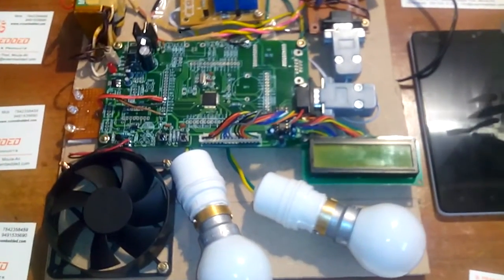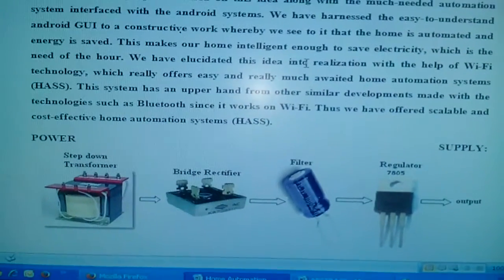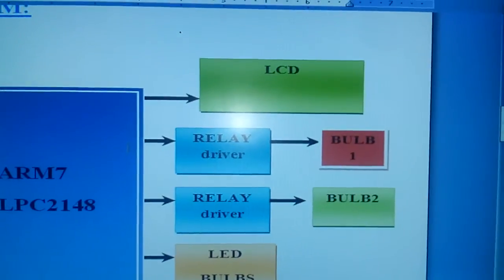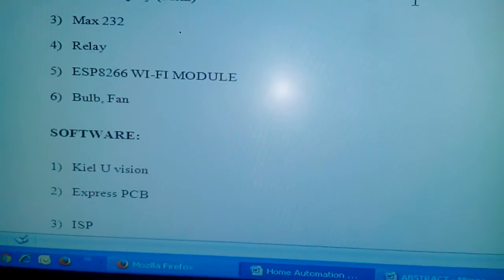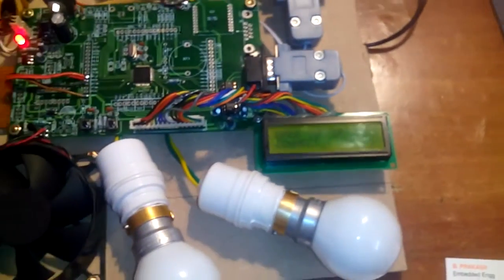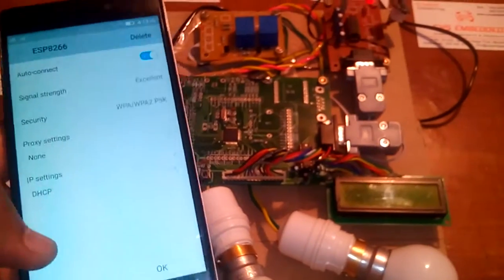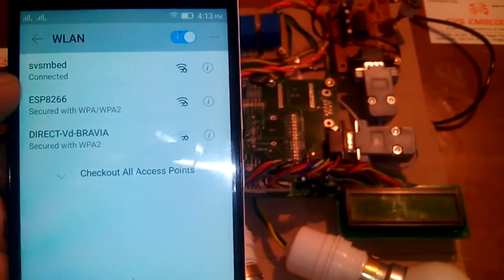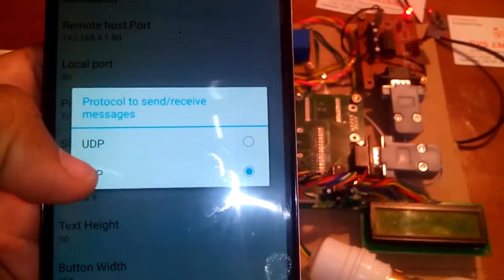WiFi project: ESP8266 Based Home Automation Using ARM7 LPC2148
1. WiFi project ESP8266 Based Home Automation Using ARM7,

2. ESP8266 Home Automation: MSP430 Based Android Home,

3. WiFi Based Home Automation | ESP 8266 Wifi controlled Home,

4. Latest WiFi Based Projects for Final Year IEEE Projects, wi-fi based projects,

5. ESP8266 Wi-Fi Switch Relay,

6. Wifi Projects :Android Arduino Home Appliances Control using WiFi

7. Android WiFi Home Automation Using ESP8266 and ARM7

8. Raspberry Pi Based Home Automation Using Android Bluetooth And Wifi,

9. 50 Latest Home Automation Projects For Engineering Students,

10. wifi based final year projects

11. wifi based home automation using arduino

12. home automation system using wifi

13. wifi based advanced home automation system

14. home automation using wifi pdf

15. wifi based home automation ppt

16. home automation using wifi project

17. wifi based electronics projects

18. Home Automation using Raspberry Pi + Android Wifi (ESP8266)

19. WI-FI BASED INTELLIGENT HOME AUTOMATION Using 8051

20. Home Automation using Raspberry Pi | Android WiFi Module,

21. Home Automation System using Android Remote Control | ECE Projects,

22. Home automation based on ESP8266 WiFi | | Embedded projects,

23. Raspberry Pi: Home Automation Using WiFi ESP8266,

24. Android home automation using ARM7 LPC2148,

25. WiFi Based Personal Health Monitoring System Using Android,

26. Wifi Projects :Android Arduino Home Appliances Control using WiFi,

27. Arduino Smart Home Automation | WiFi Home Automation - Arduino,

28. Wi-Fi project :Agriculture Environment Monitoring system using Android,

29. Home Automation - Industrial Parameters Monitoring Using WiFi,

30. RF based home automation using ARM7

31. ESP8266 How to Control Home Appliances over Wifi ,

32. Arduino Based Home Appliance Control Using Android Phone,

33. Home Automation using wifi network

34. ARM 7 LPC2148 and android based home automation,

35. HOME AUTOMATION USING ESP8266 AND ARDUINO,

36. Human Count system using ARM LPC2148 for Home automation,

37. Android Home Automation System using PIC Microcontroller,

38. Android projects | Arduino | Android | Bluetooth | Home Automation,

39. Arduino + ESP8266 remote control LED using an Android App,

40. HOME AUTOMATION USING ESP8266,

41. ESP 8266 Wifi controlled Home Automation

42. Getting Started With the ESP8266 Chip - Open Home Automation,

43. Home Automation in the Cloud with the ESP8266 & Adafruit,

44. Introduction | Home Automation in the Cloud with the ESP8266,

45. home automation using esp8266 pdf

46. home automation with the esp8266 pdf

47. home automation using esp8266 and arduino

48. home automation using esp8266 ebook

49. home automation using esp8266 download

50. home automation using esp8266 pdf download

52. home automation using esp8266 ebook download

53. Home Automation With the ESP8266: Build Home Automation,

54. MQTT home automation with android and esp8266

55. Arduino Basics: Home Automation with an ESP8266

56. ESP8266 Wi-Fi module Home Automation

57. Home Automation at Home Part 1: ESP8266 & MQTT,

58. Home automation using MQTT and NodeMcu or arduino

59. ESP 8266 Wifi controlled Home Automation

60. Arduino NodeMCU ESP8266 based WIFI Smart Strip 4 Relay Switch

61. esp8266 arduino home automation

62. nodemcu esp8266 examples

63. nodemcu esp8266 arduino

64. mqtt home automation

65. nodemcu projects

66. home automation using esp8266 pdf

67. nodemcu web server

68. nodemcu mqtt

69. Home Automation Using Esp826612E,NodeMcu and Blynk App

70. Home Automation Using ESP8266 Onion Omega and MQTT,